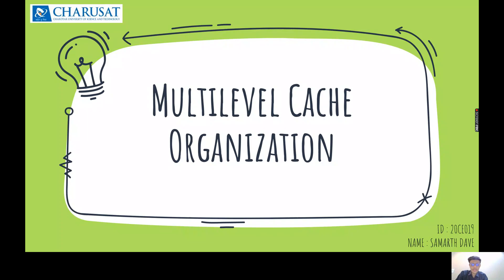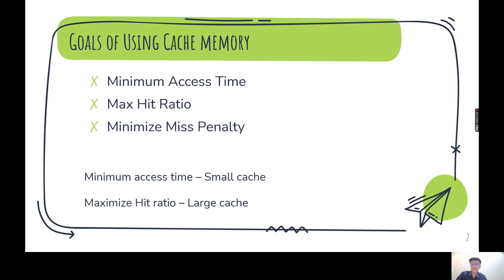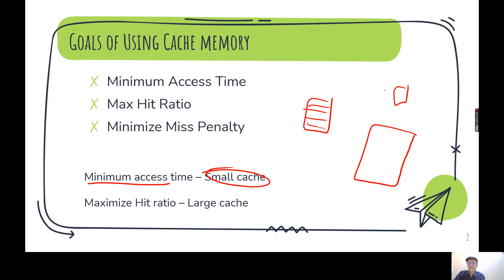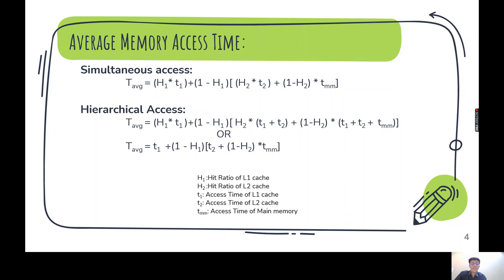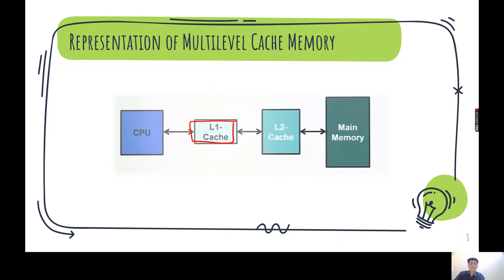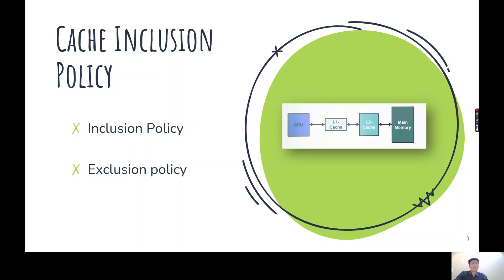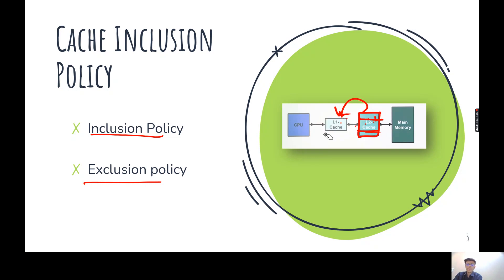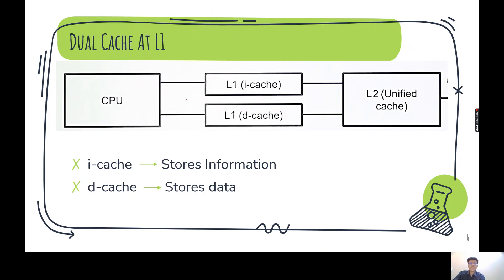Multilevel Cache Organization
In This Video, the basics of Cache and Multilevel Cache Organization is explained.